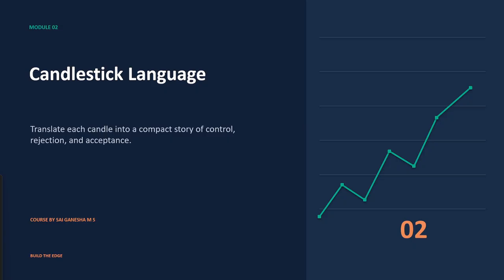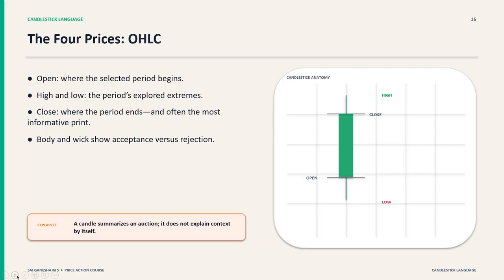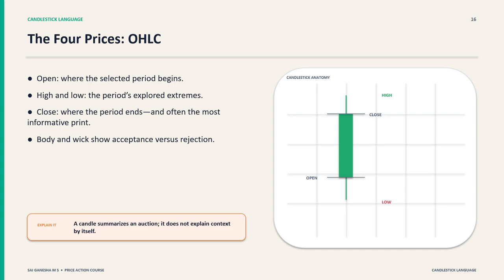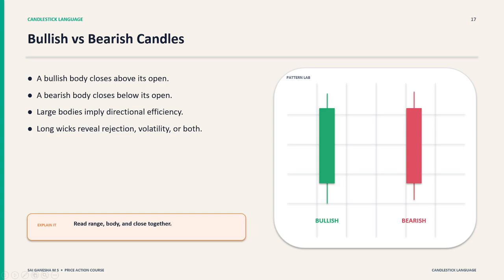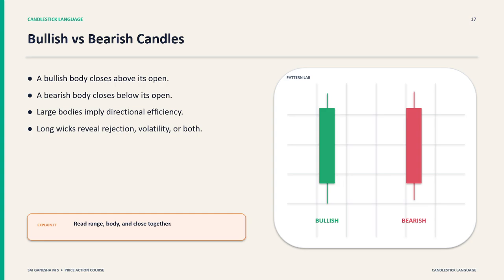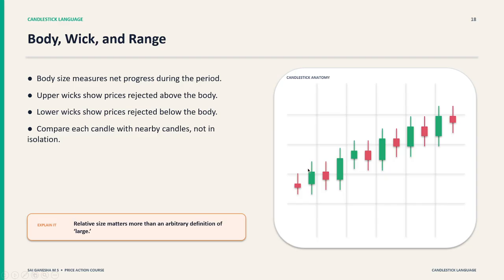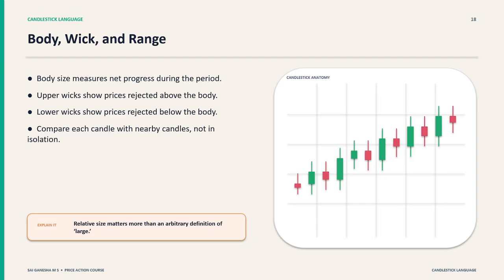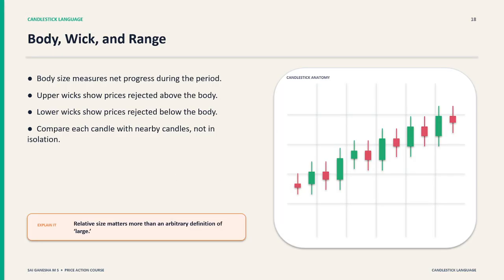How to Read Candlestick Charts | OHLC, Bodies & Wicks — Free Course Part 4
Welcome to Part 4 of my free Price Action Trading Course for beginners.

In this video, we’ll begin learning candlestick language. Instead of only looking at green and red candles, we’ll understand what each candle tells us about the activity between buyers and sellers.

Topics covered:

• Open, high, low and close explained
• What OHLC means
• Bullish vs bearish candles
• How to read a candle’s body
• What upper and lower wicks show
• Understanding the candle’s total range
• Why the candle’s closing position matters
• How to compare a candle with nearby candles
• Why one candle should not be traded without context

By the end of this video, you should be able to look at a candle and describe what happened during that period—not simply identify whether it is green or red.

Instructor: Sai Ganesha M S